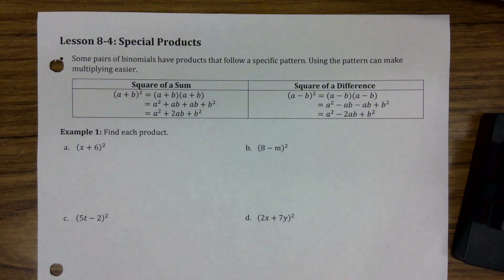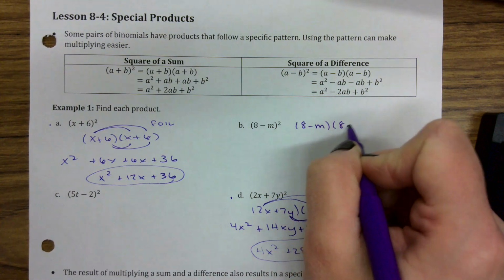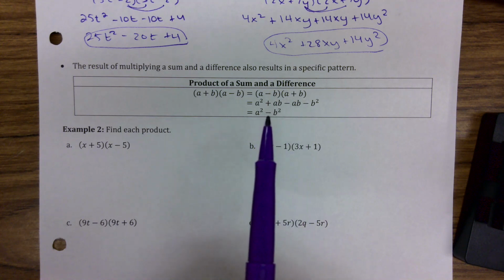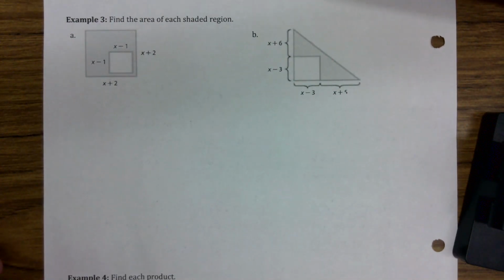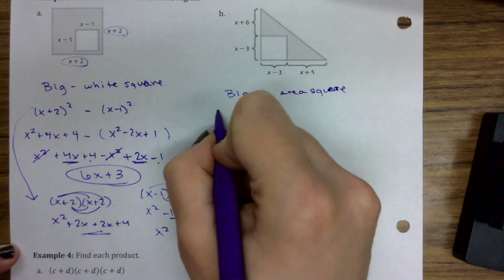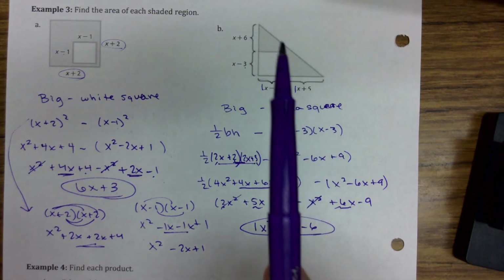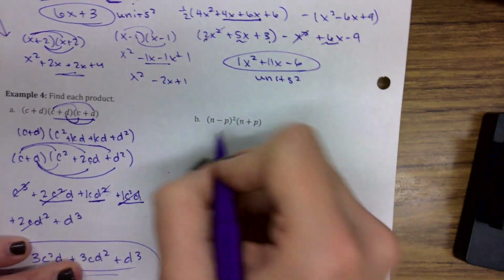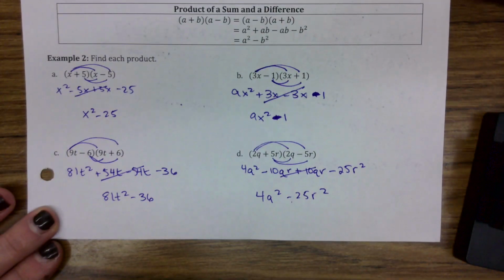Lesson (8-4) Special Products